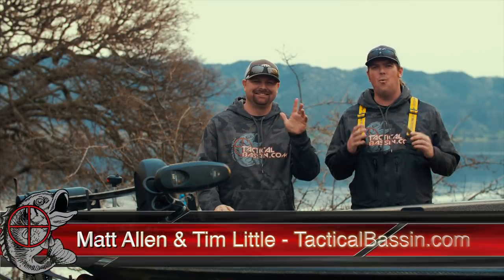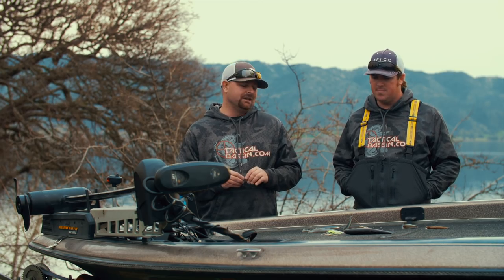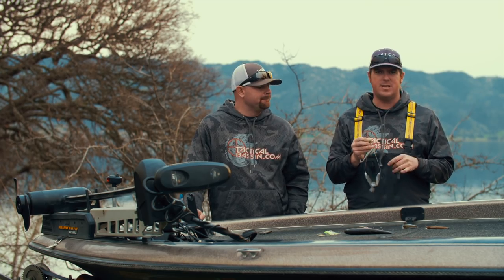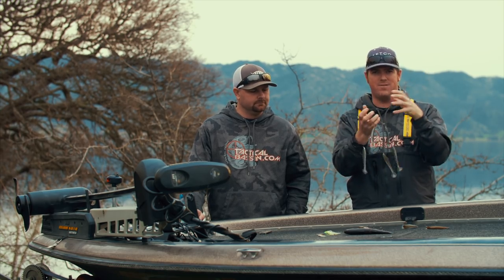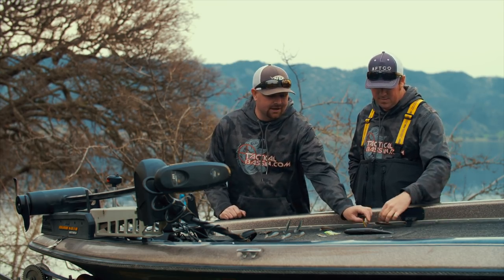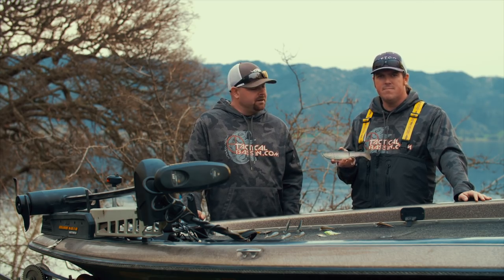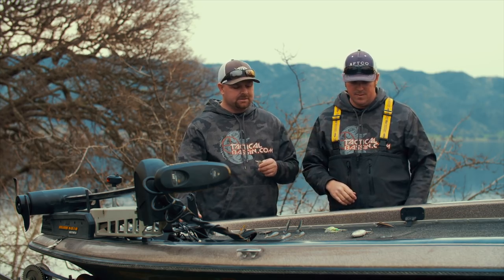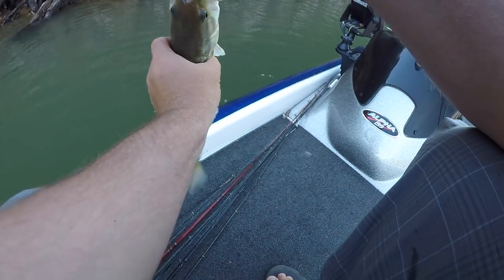Top 5 Baits For Early Spring Bass Fishing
These are our Top 5 lures choices for Spring Bass Fishing. From the first signs of Spring all the way up to the spawn, these baits will produce. Whether you're fishing a pond or a giant reservoir, using these baits to locate active fish is a very effective way to catch bigger bass this Spring.

One of the biggest mistakes we see anglers make is to fish too slowly during the Spring. This is the time when big bass are up and active more than any other time of year. Using these baits to effectively cover water quickly will put you in front of more big bass each day. Move quickly but fish effectively and you're going to find the success you're looking for!

The Baits in order of appearance... (with a 2nd brand option for each)

A-rig components...

All-Around Budget Combo for Spring fishing...

All-Around Mid Range Combo for Spring fishing...

All-Around High End Combo For Spring Fishing...

Need Apparel?

Here's what we wear...